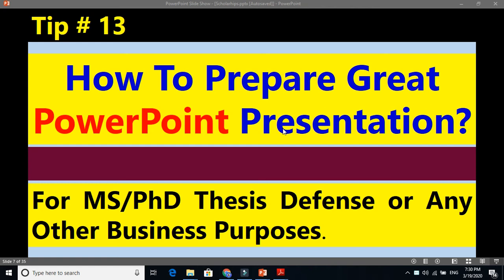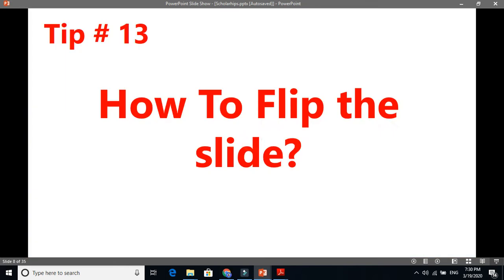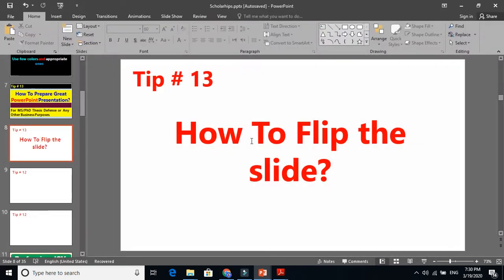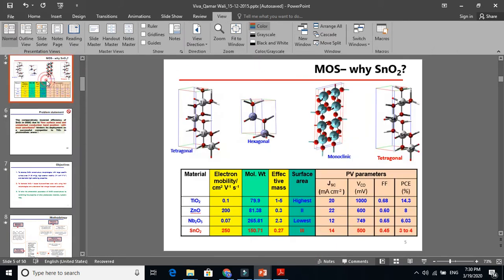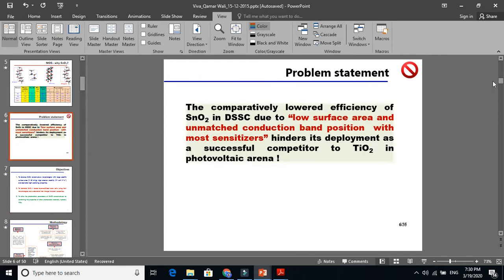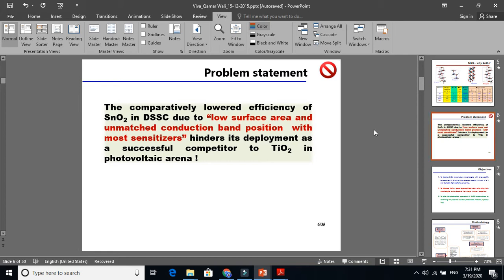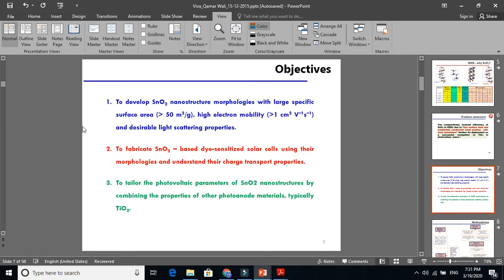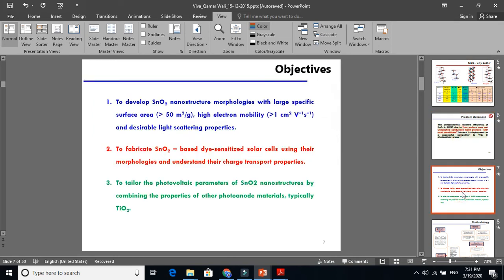How to Flip a Slide in PowerPoint (Fast & Easy Guide)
Learn the simplest way to flip or mirror any slide in PowerPoint.
A clean, step-by-step guide perfect for students, researchers, and professionals.

lipping a slide in PowerPoint is a small trick that can save you time and make your slides look cleaner and more professional. In this quick tutorial, I walk you through the exact steps to flip or mirror a slide, shape, or object in PowerPoint. Whether you're preparing a research presentation, a university lecture, or a business pitch, this simple technique can help you fix layout issues and improve your visual design.

This PowerPoint tip is part of my ongoing series on improving slide design for PhD, MS, and workplace presentations. If you're new to PowerPoint or want to polish your presentation skills, this video will help you understand the right way to flip slides without breaking your layout.

What you will learn:
• How to flip a full slide
• How to flip objects, shapes, and text
• When to use mirroring vs. flipping
• Common slide mistakes to avoid

If you want your presentations to look modern, clean, and professional, start applying these small corrections.